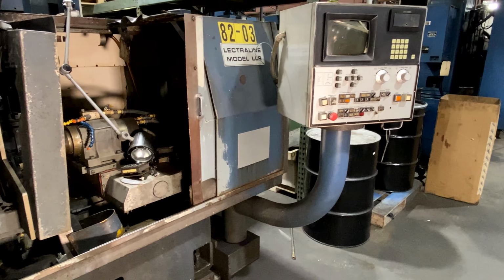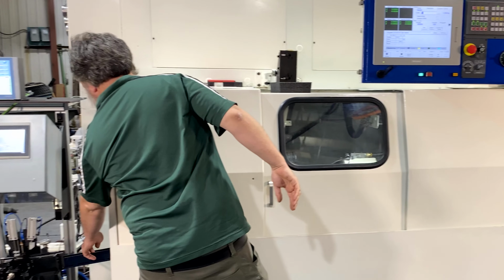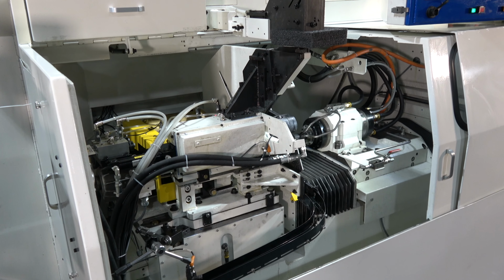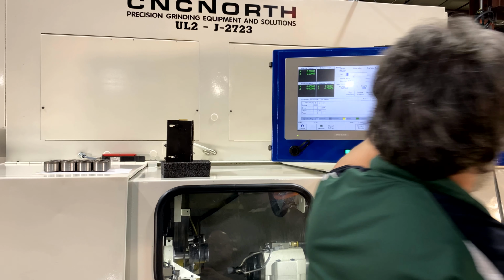SPS Spindle - CNC North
SPS Spindles client CNC North specializes in building new, and also rebuilding older grinding machines. The machines are used in a variety of applications including automotive, aerospace, and bearing manufacturing.  SPS Spindle rebuilds and retrofits the existing spindles that are used in these rebuilt machines, and we also supply new state-of-the-art Capellini spindles for both the new and the rebuilt machines depending on their needs.